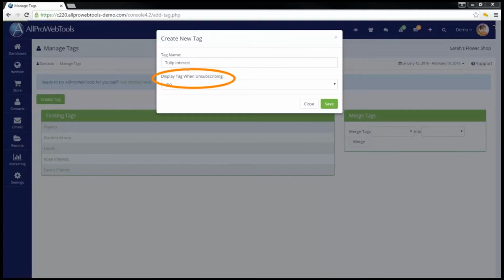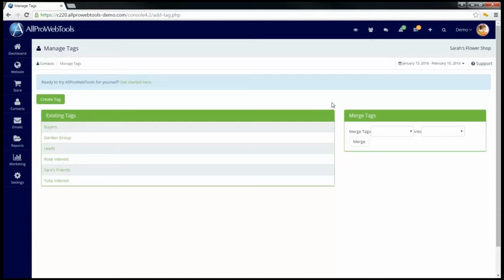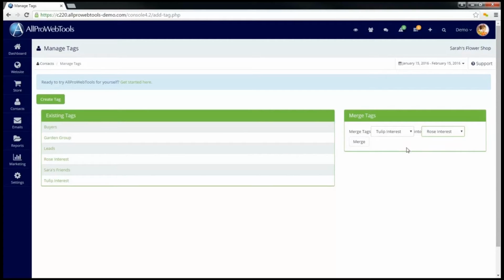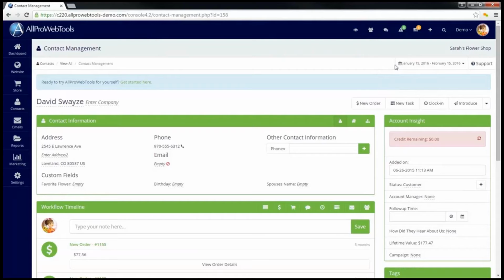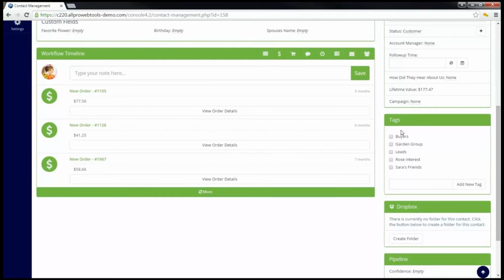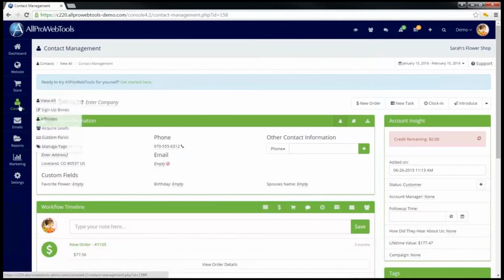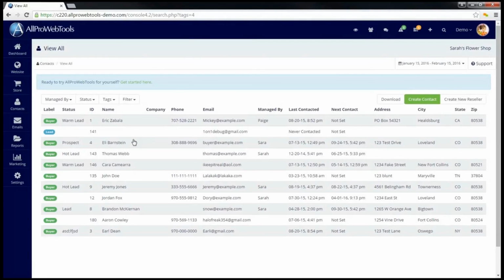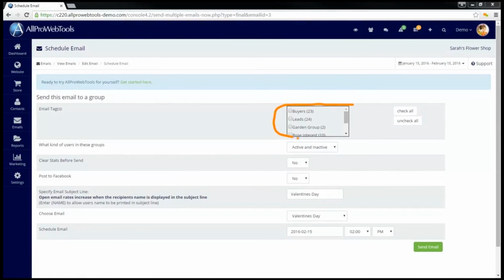AllProWebTools 4.0 CRM tag manager tutorial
Learn how to manage tags in your AllProWebTools account.  You can add, delete, and merge CRM tags to organize the contacts in your CRM.